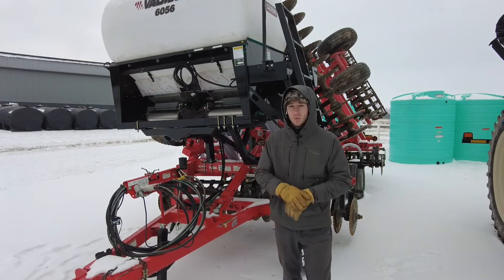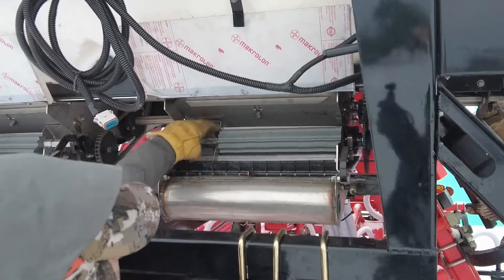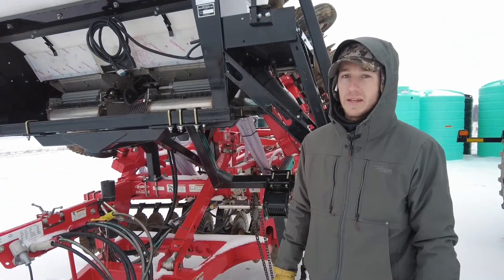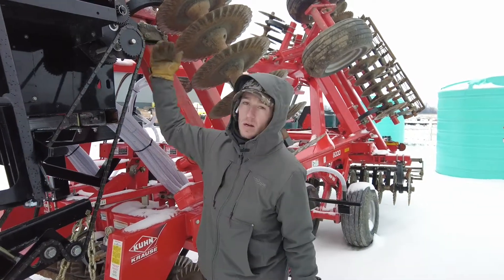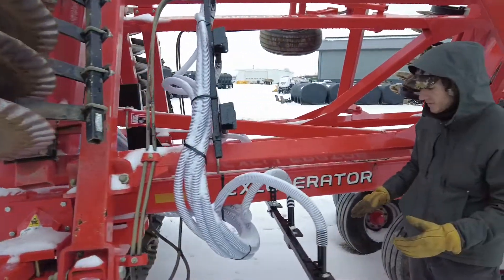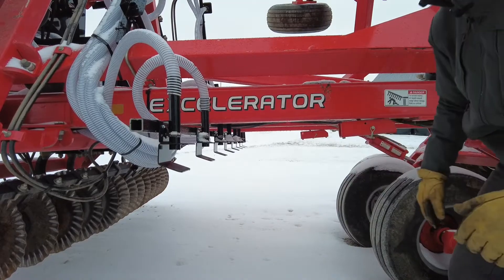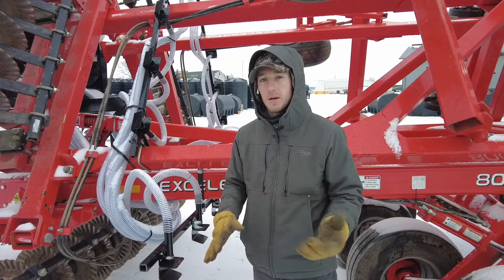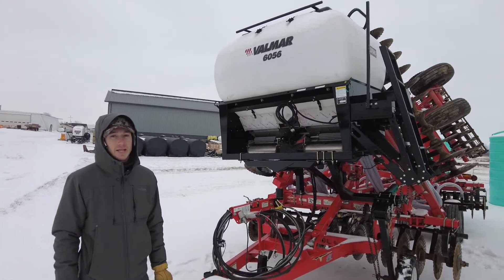Valmar 6056 on Krause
In this video we walk through a seeder install on a Krause. As you know we can mount seeders on almost any brand tillage tool.